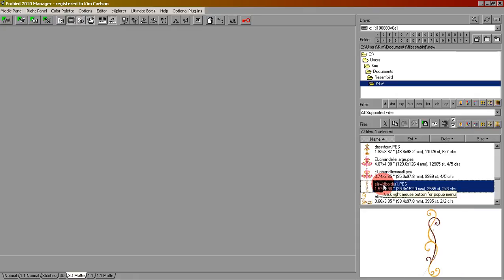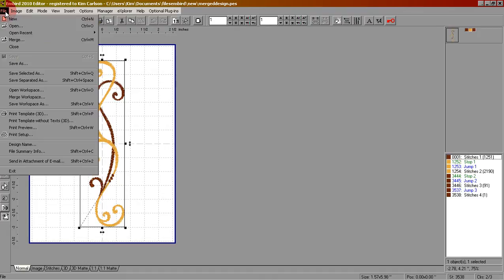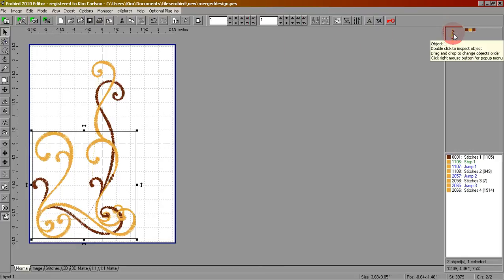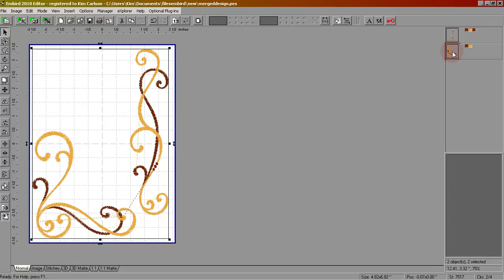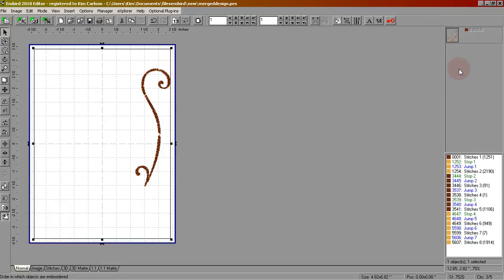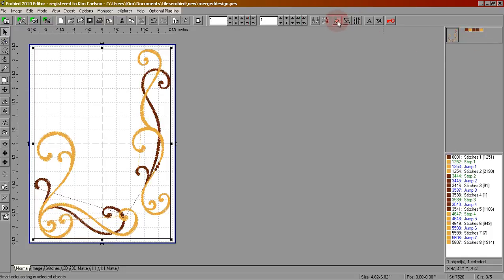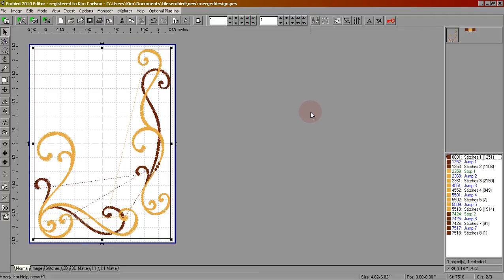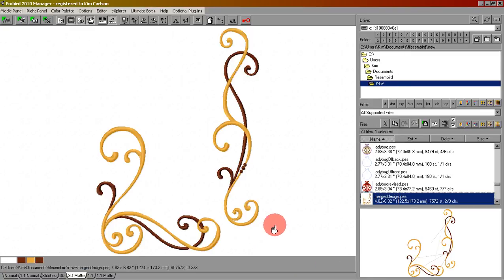Embird: How to merge designs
This video was created for my sister, who is new to using Embird. The video shows how to merge two designs together.